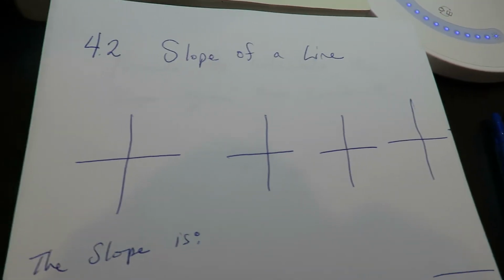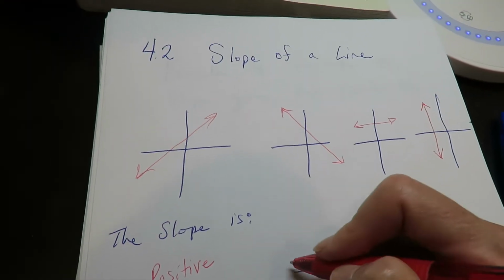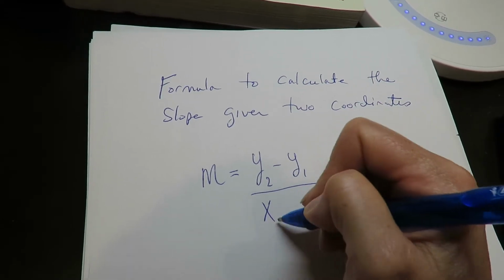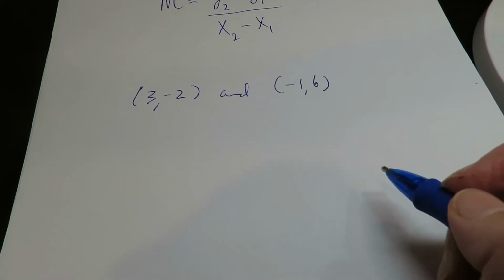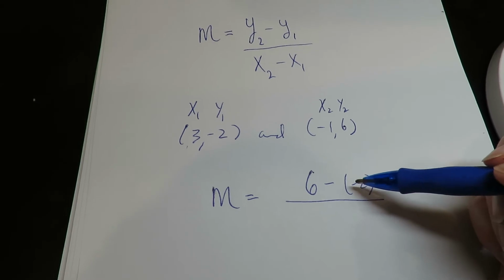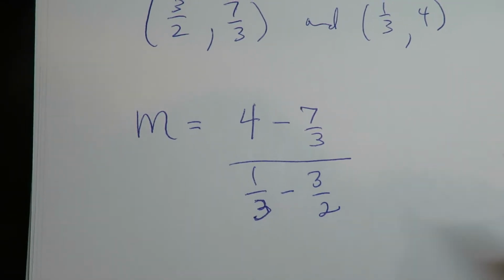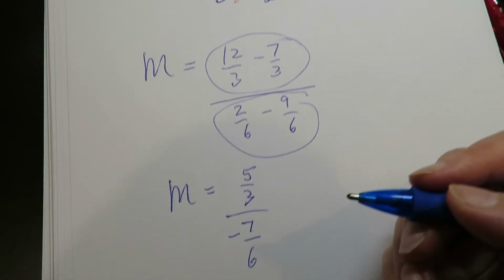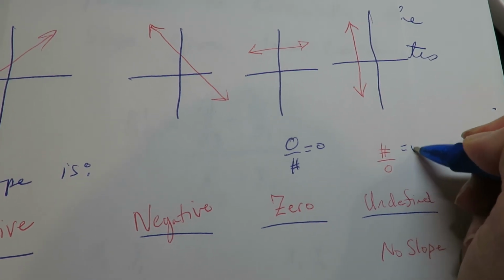(160) Section 4.2- Part 1